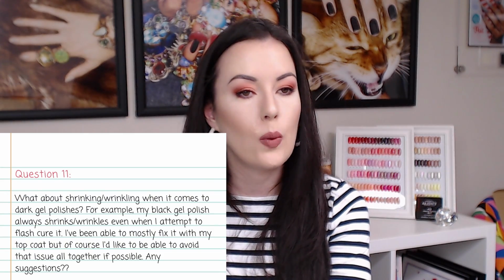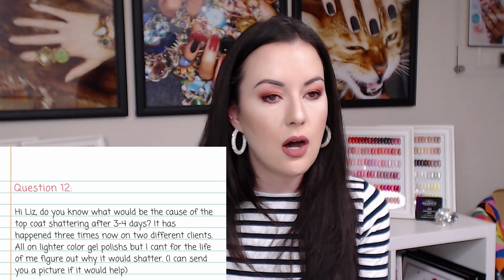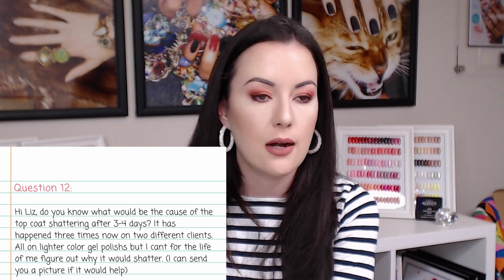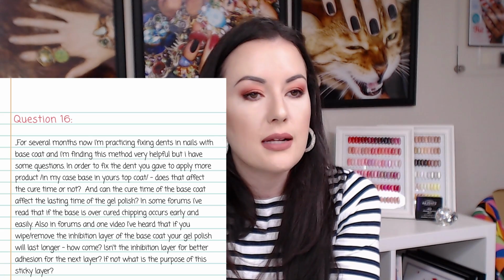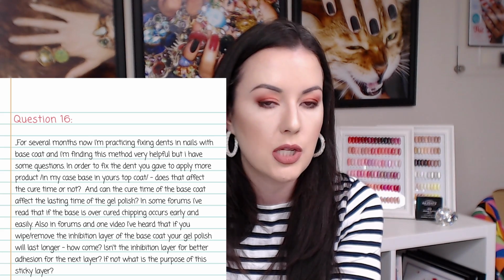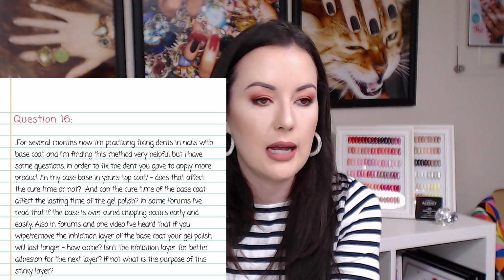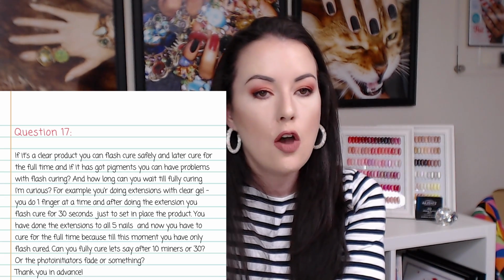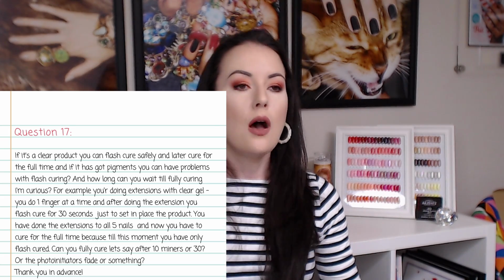Nail Fundamentals Q&A - Session 2